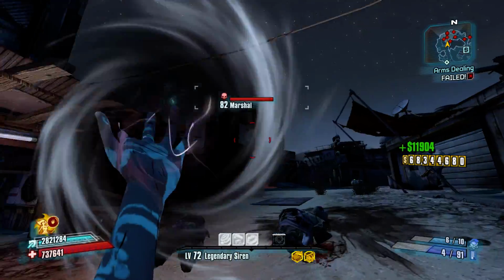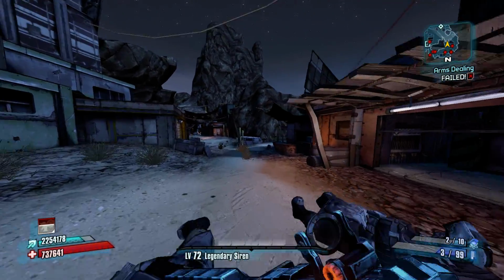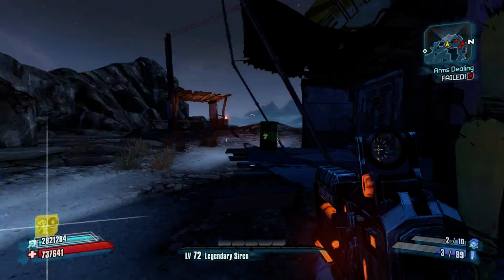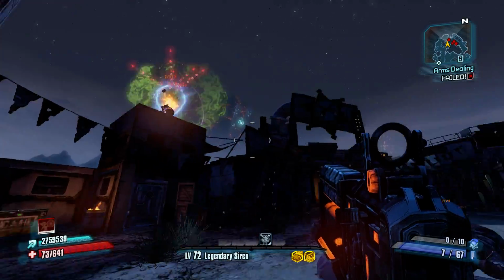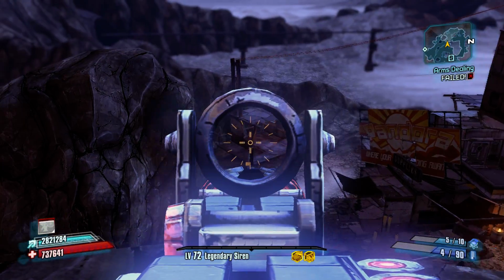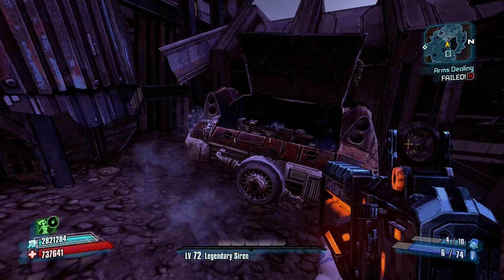Borderlands 2: Chucking Shotguns in Lynchwood.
For my post TGthBatU I brought the Omen, Blockhead, and the Octo for a test in Lynchwood.  It turned out as a decent way to try and compare the Omen to the Blockhead.